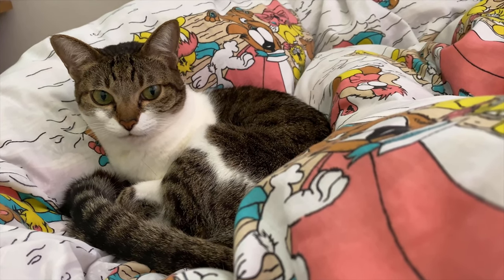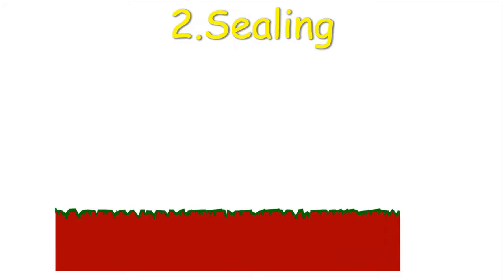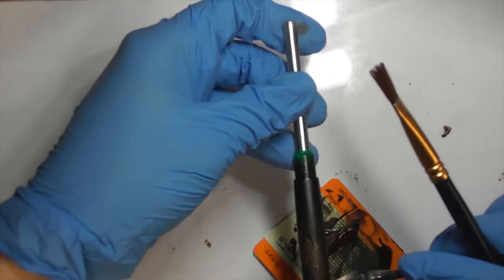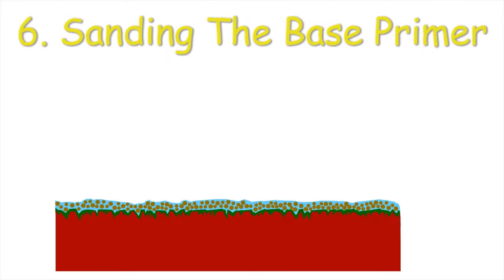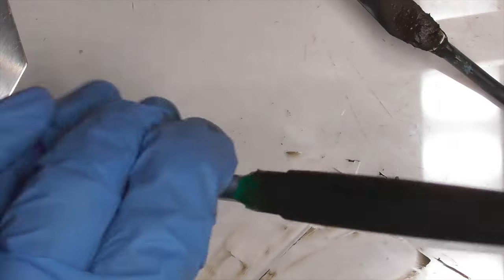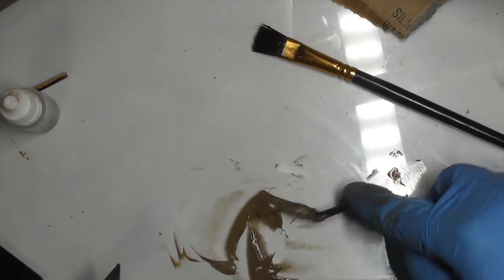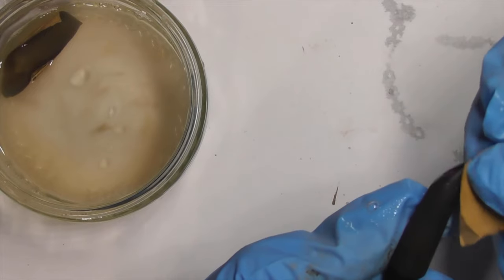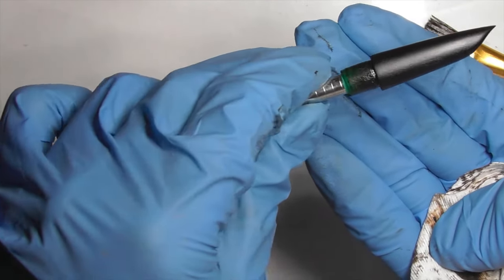Urushi Craft for Beginners: Tutorial 3. How to Apply Honji Primer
Master Flower 🐱 will show you how to apply Honji primer on a fountain pen today. It is one of the standard primers in Urushi craft. Meow!